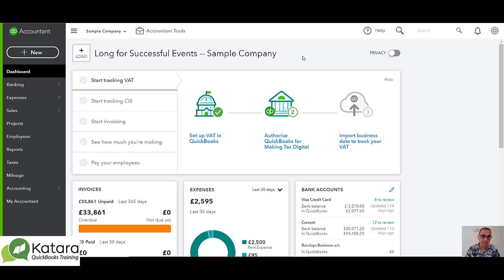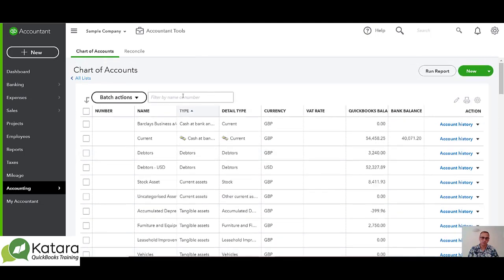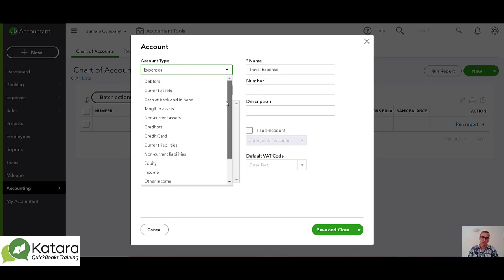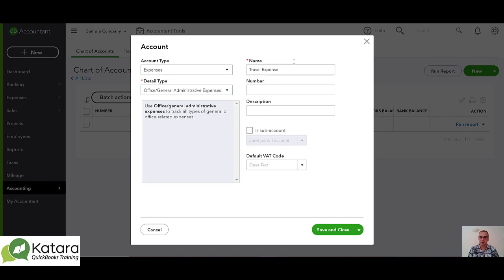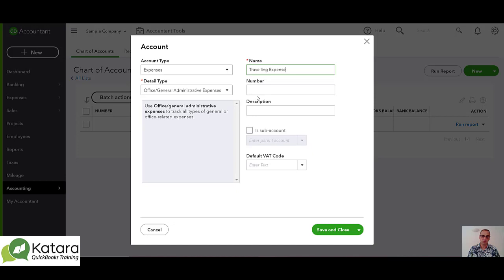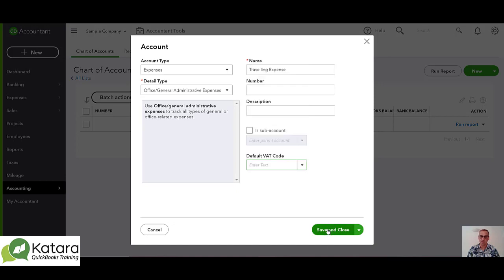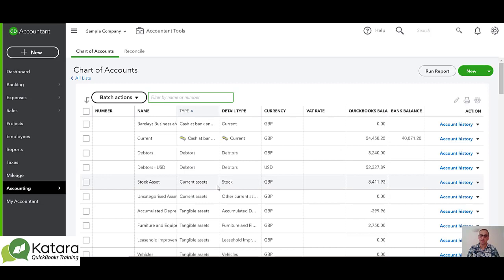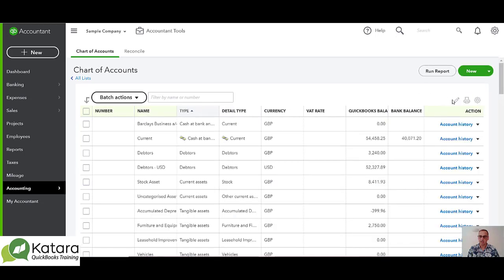Changing an account name in the QuickBooks